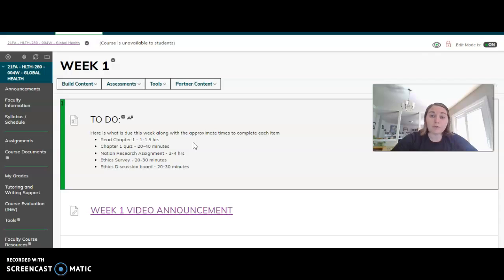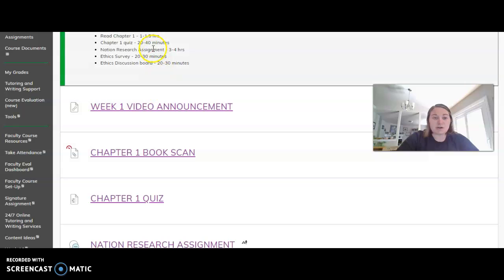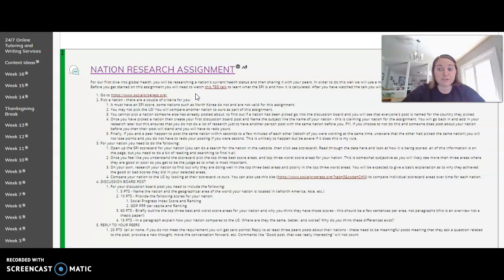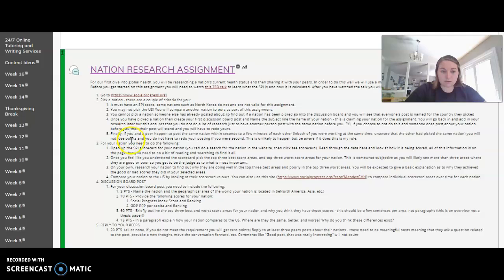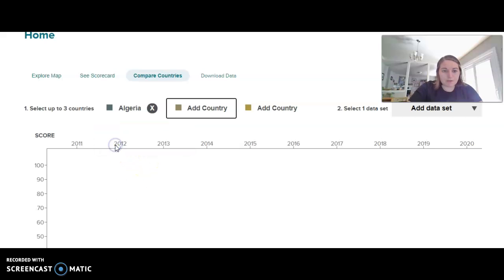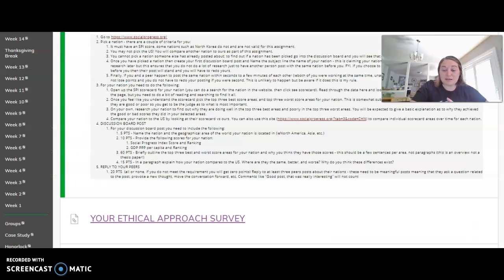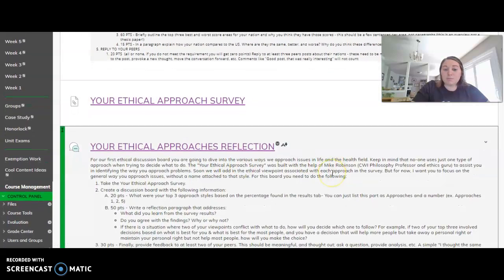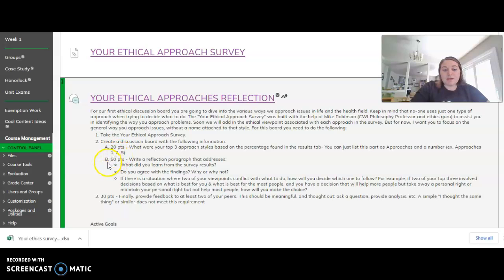Global Health Week 1